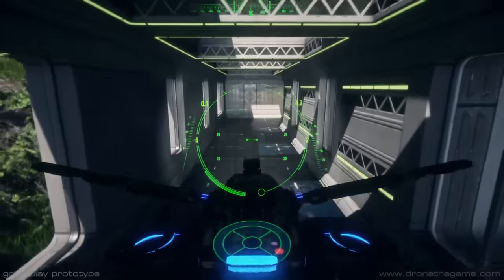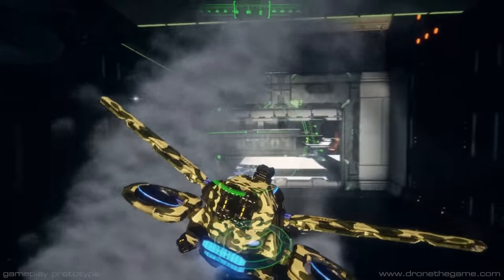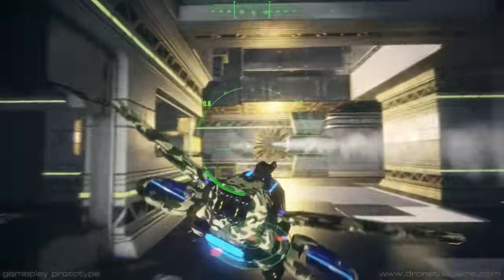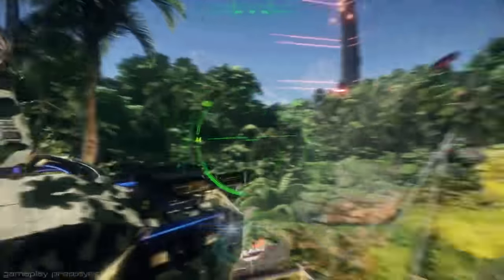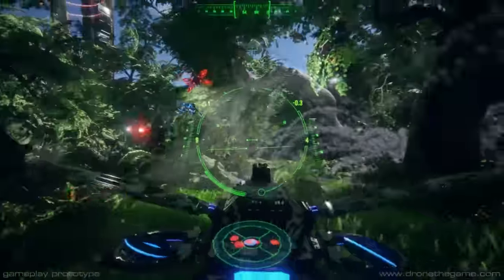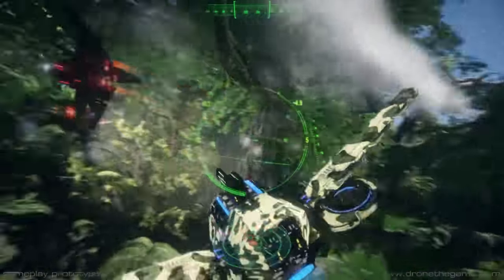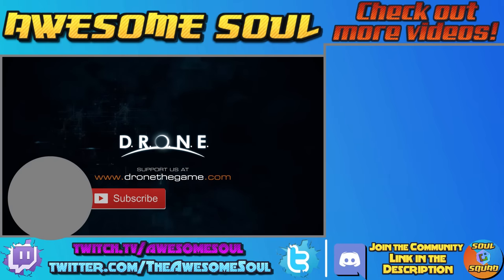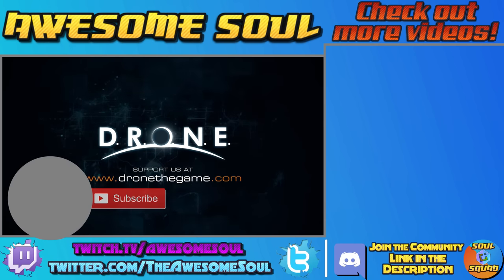D.R.O.N.E - Gameplay Breakdown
Time to take a deeper look at the D.R.O.N.E (aka Drone) Gameplay Teaser #1 and see what secrets we can find.